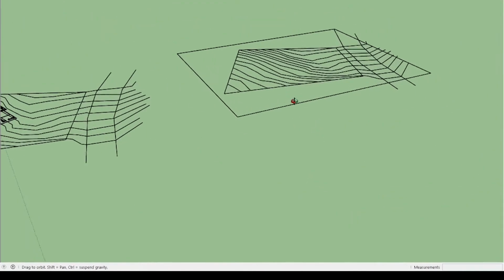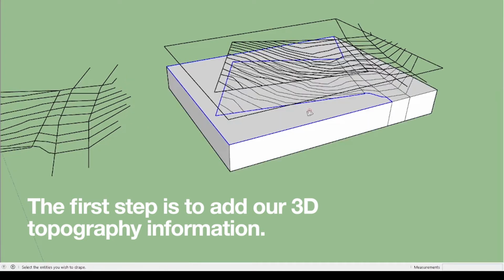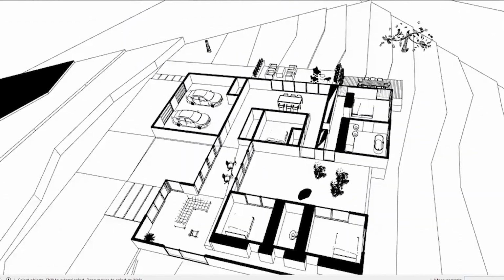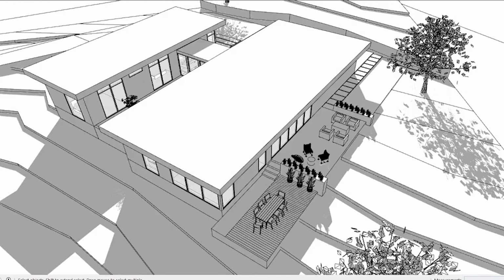Raleigh Architect Designs a Modern Residence - Part Two of Two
Habanero is a Raleigh, NC based modern architecture company founded in 2020 by architect Jose Lopez. Even though we specialize in contemporary architecture in the Raleigh, Durham, and Cary area our experience and skills can be applied to any style and any location.

This video is part two of two. In this episode, we show you an example of the process we use to explore ideas and options to get to a schematic design level project. During this video, we are taking the sketches and ideas we produced in part one of this episode and test them in a floor plan layout and in a three-dimensional model. Please view the first episode: Designing a project Part One, to supplement this part of this episode.

to learn more about this project and view other prototype buildings available.

It is never too early to start planning your project.